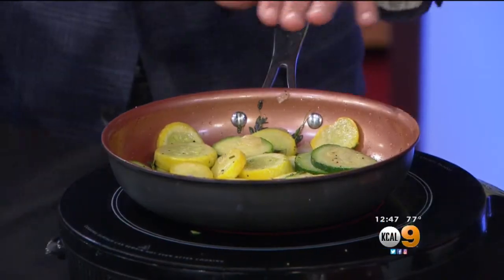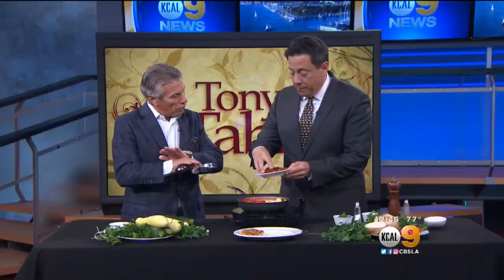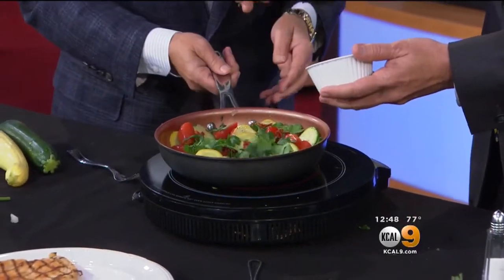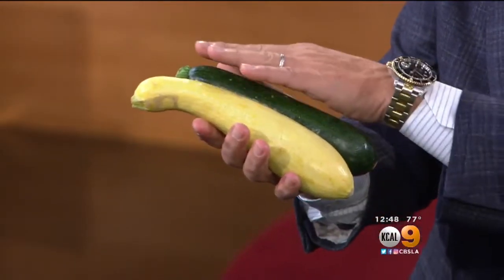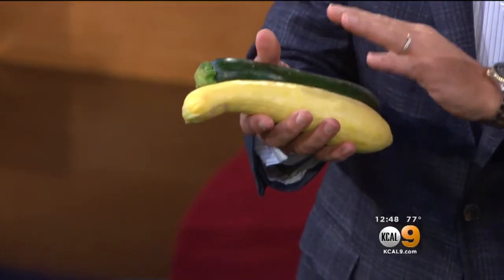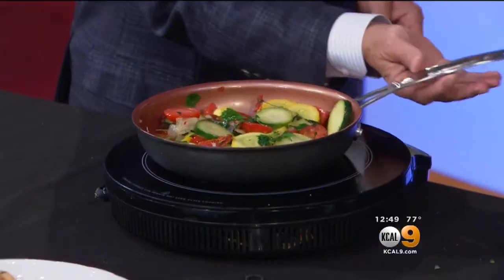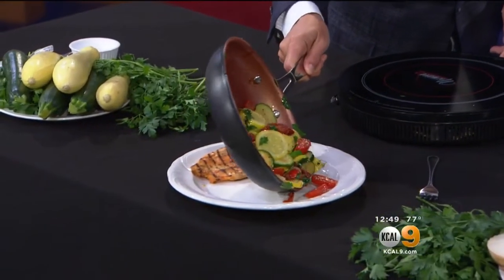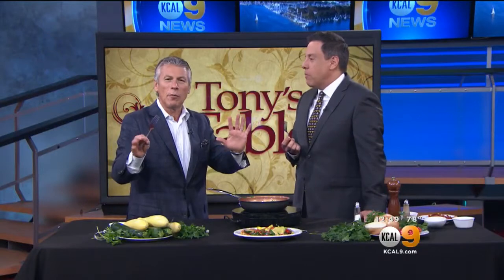Tony's Table: Zucchini Dishes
The Fresh Grocer Tony Tantillo shows you how to make a delicious zucchini dish.